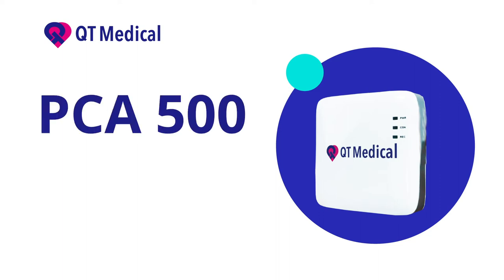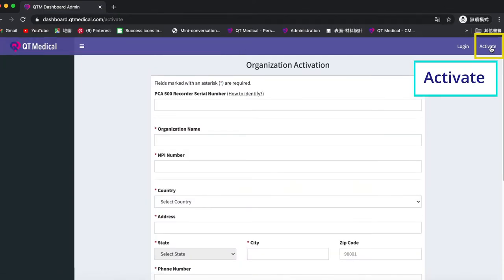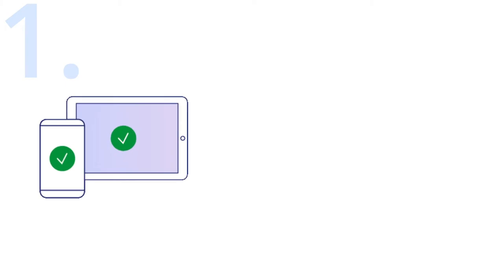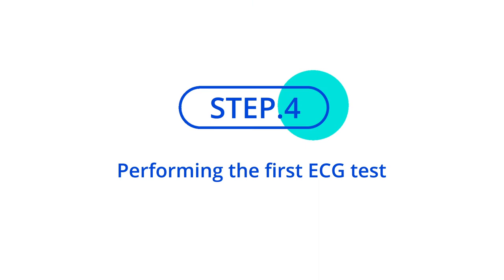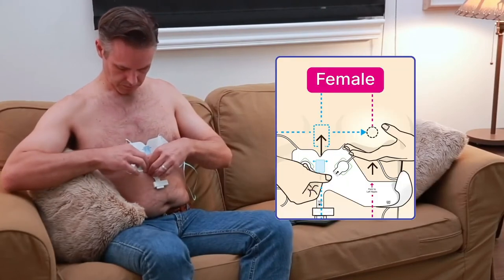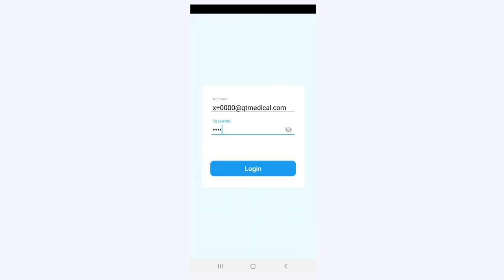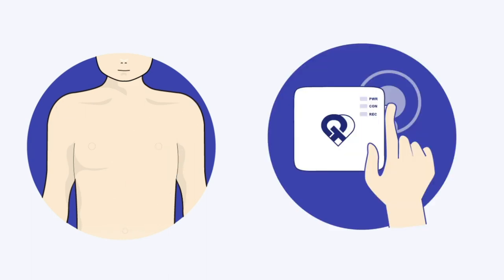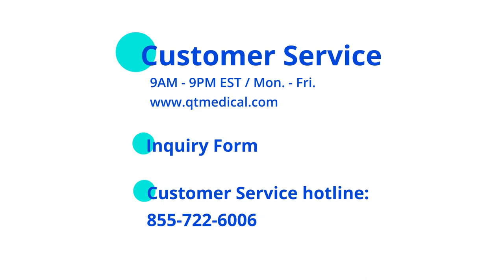PCA 500_ Upon Receiving Your Order.